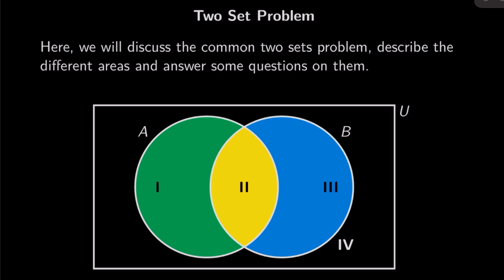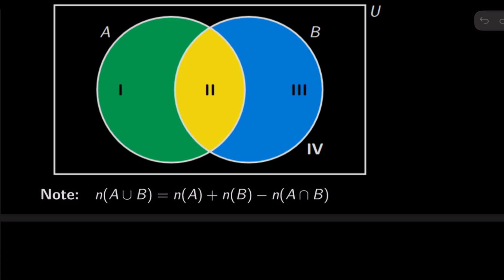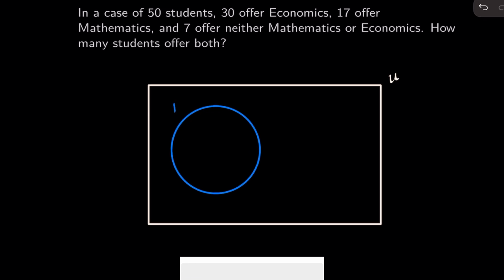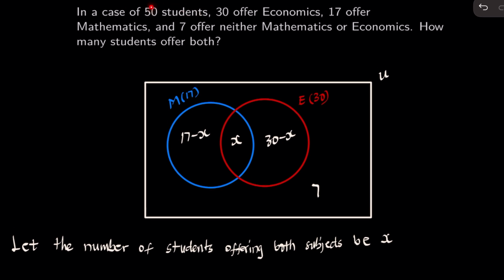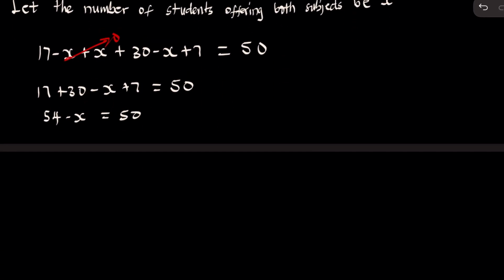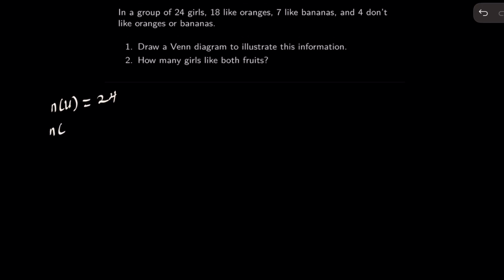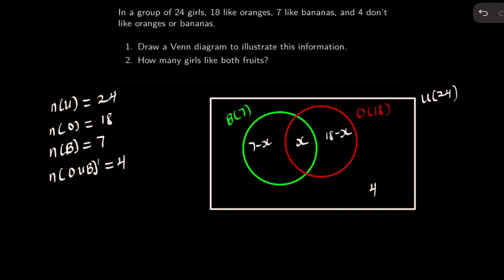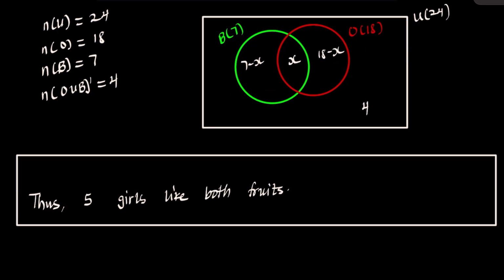Lesson 2: Two Set Problem | Venn Diagram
In this lesson, we explore two set problems using Venn diagrams. You will learn how to represent sets visually, identify regions such as union, intersection, and complement, and apply set formulas to solve real-world counting problems.